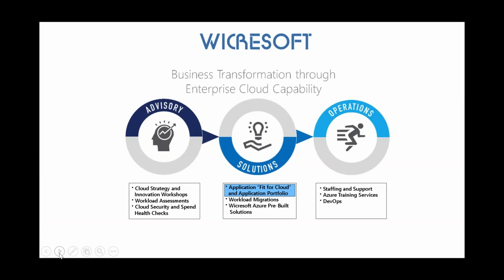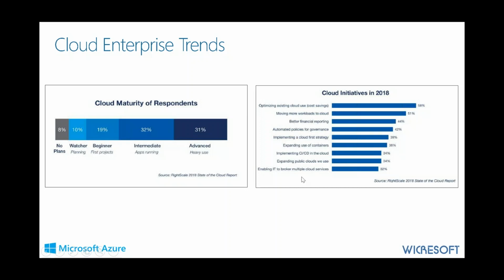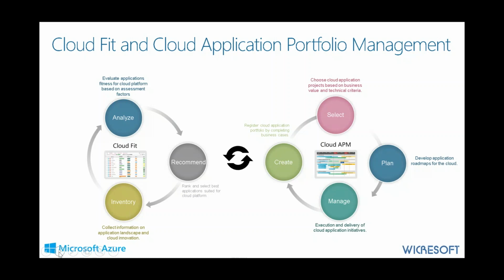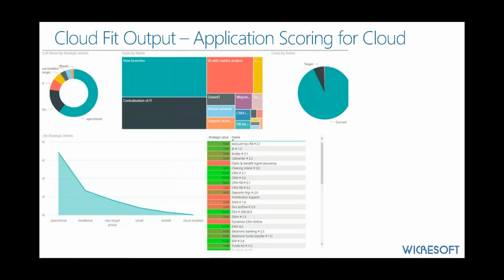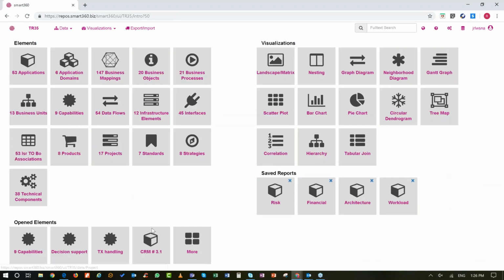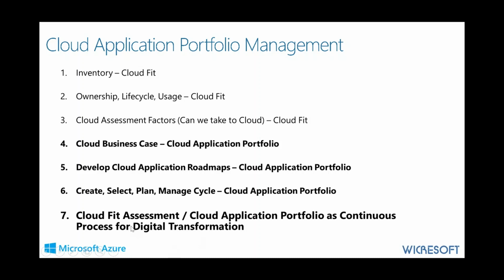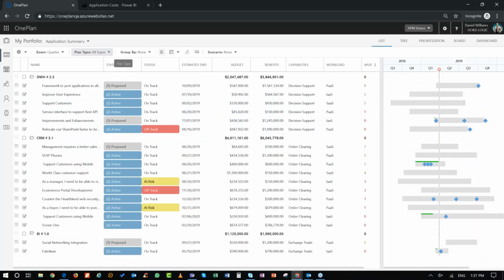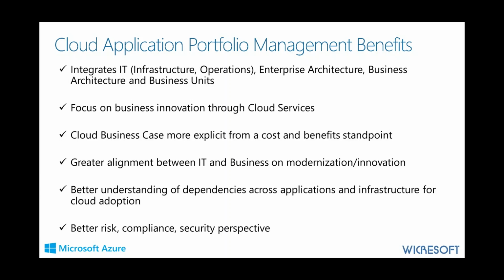Journey to Cloud Capability with Cloud Application Portfolio Management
To further accelerate business outcomes by leveraging the cloud, applications defined as cloud candidates require their own portfolio management selection and prioritization. By managing cloud application initiatives as a focused portfolio, full benefits from cloud migration can be obtained. This involved performing business cases in the context of cloud economic benefits that can include infrastructure and overhead cost savings as well as improvements in service, quality and faster time to market. After developing the cloud application business case, a best practice portfolio selection and prioritization approach can be performed. Selection criteria for cloud application selection and prioritization include other factors not applicable to a standard IT application portfolio.

In this webinar, we will share our cloud application portfolio management solution that allows an organization enhance their cloud technology capability. A Cloud Application Portfolio Management solution provides the organization with the response to the business and leadership questions on what are the top priority applications to be migrated to the cloud and the value that will be delivered to the business.